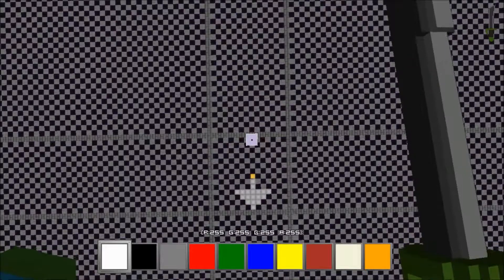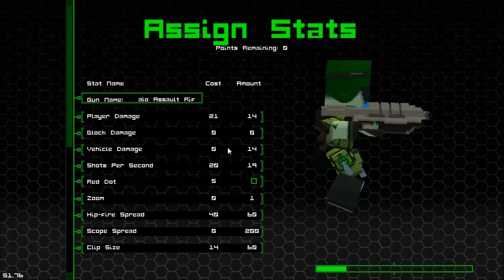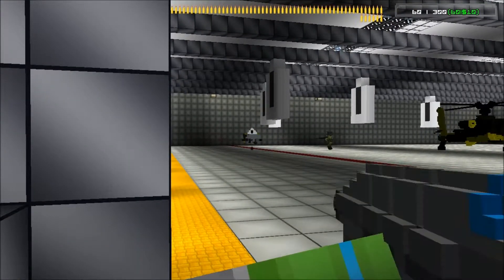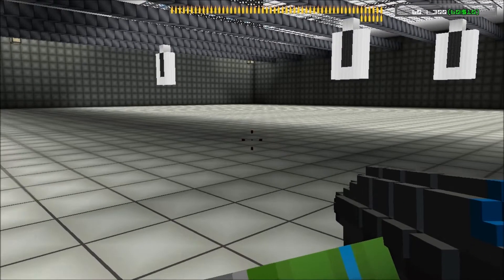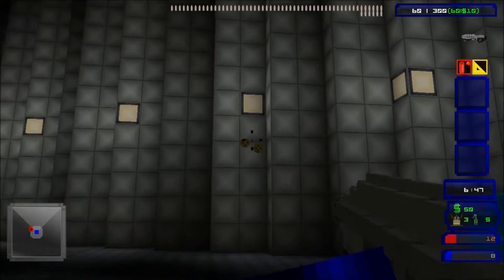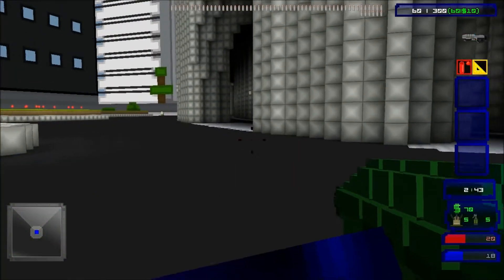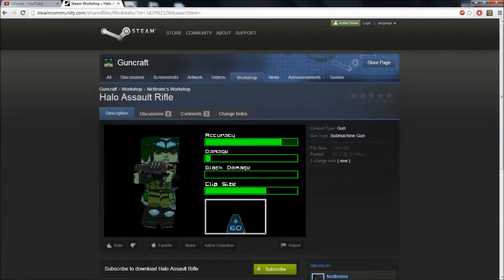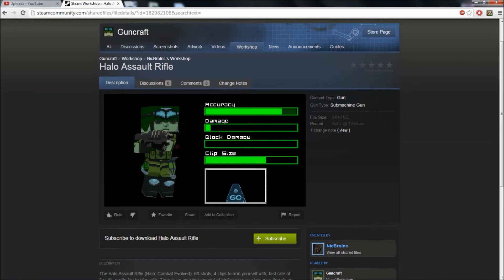Guncraft: Halo Assault Rifle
I made this gun in Guncraft.  I go over a few things about the gun and try to use it in a game.  I'm not very good at first person shooters, so my video of the gun's in-game use is ok.  Download is below, enjoy the gun.  =)